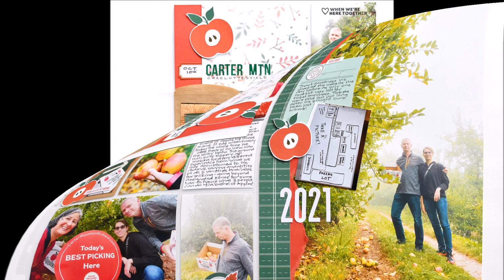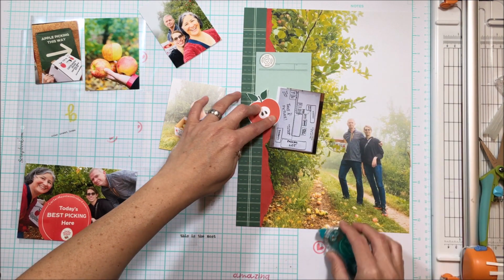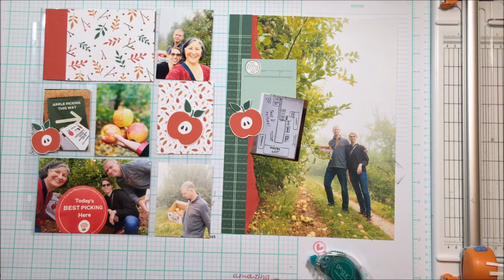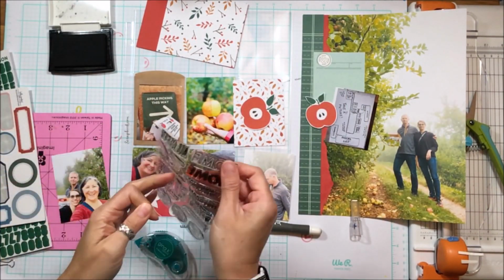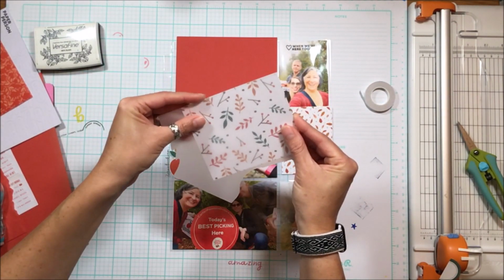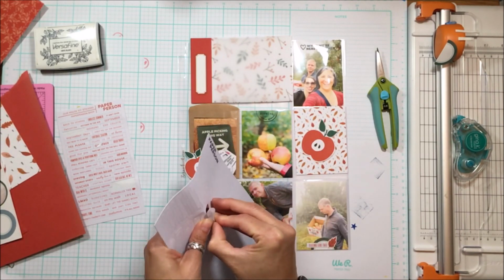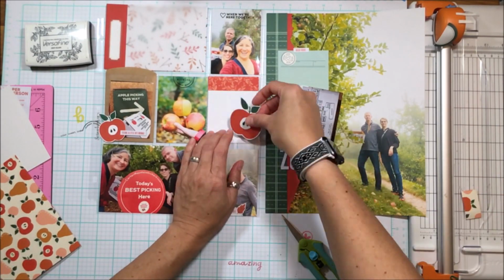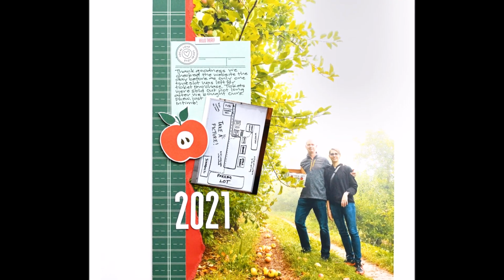Scrapbook Process Video - Pocket Page w/ Large Photo / PaperPerson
In an effort to try to get the most bang for my buck with the PaperPerson kit and knowing I have this issue with cutting into the double sided custom papers, I thought perhaps creating actual pockets would help me get more use of the kit. Combined with a large photo, my favorite, this worked perfectly! The apple red and greens in the September kit are a perfect match for our foggy apple picking adventures!
Be sure to head over to @SaraScraps channel and see what goodness she created to share with you!
Places you can find me;